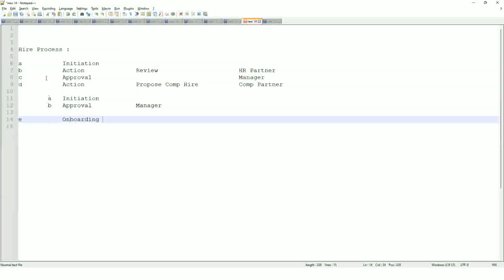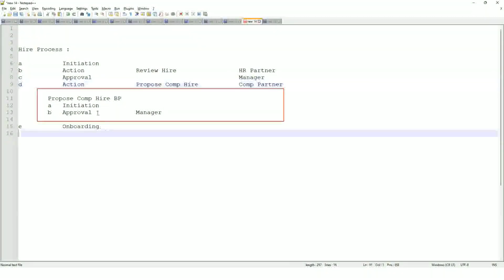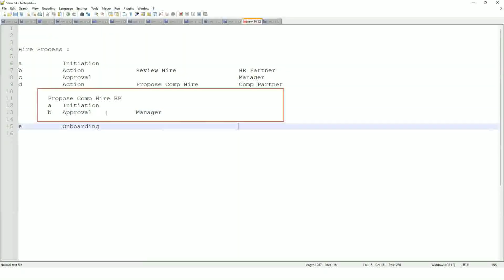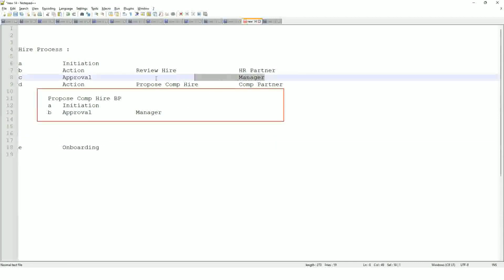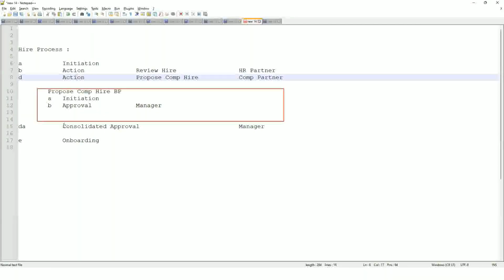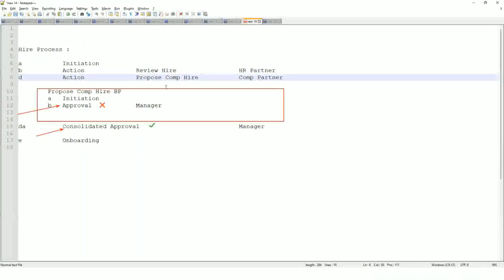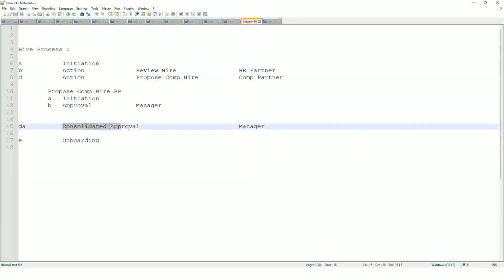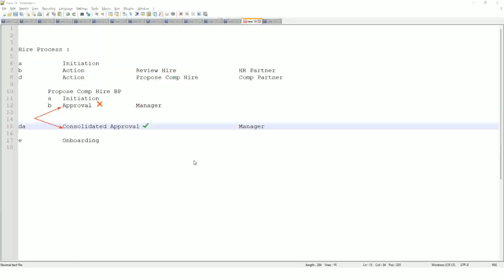Business process steps part 2